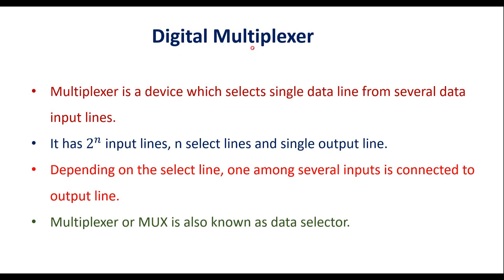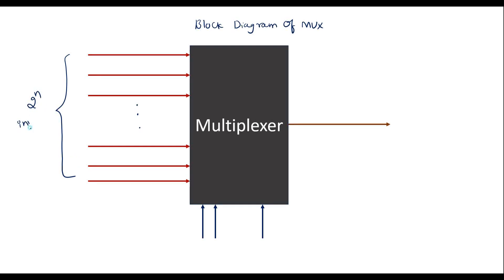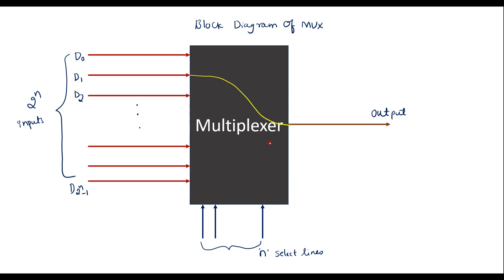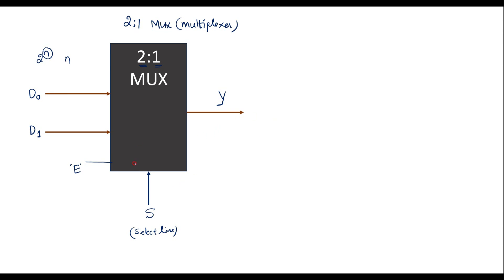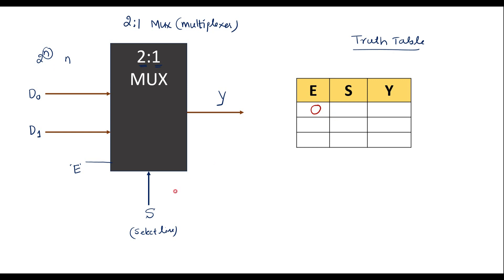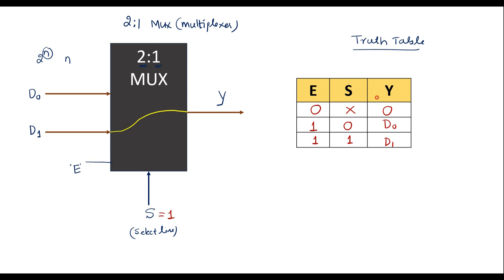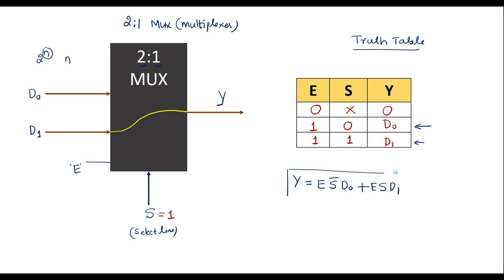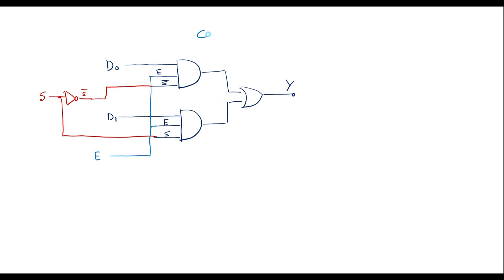Digital Multiplexer:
Explanation, Implementation of 2:1 MUX